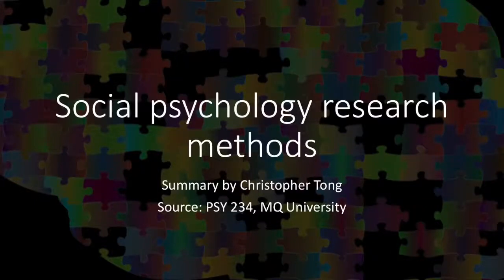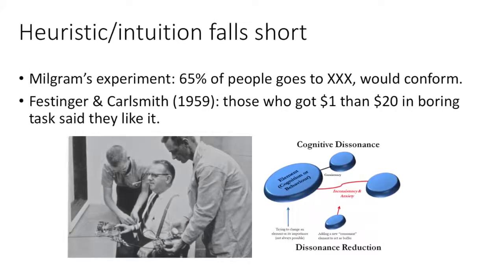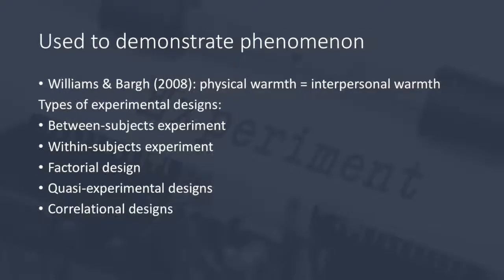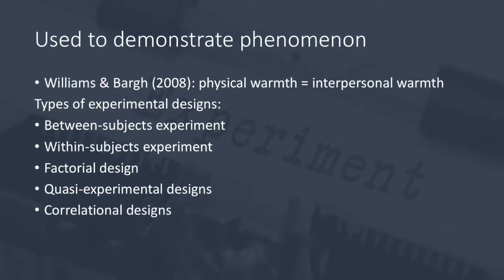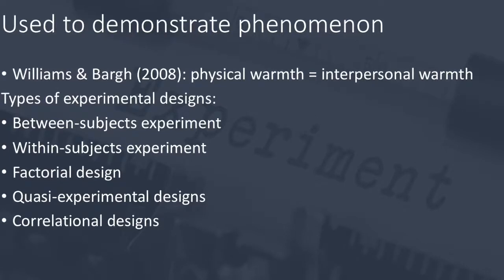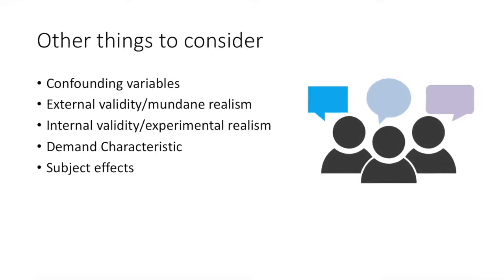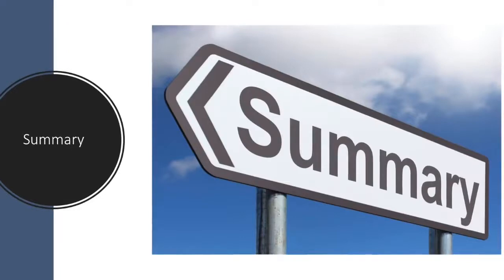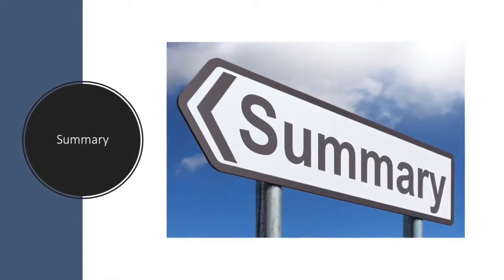Research Methods of Social Psychology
This video summarises the research methods of social psychology, including why we study social psychology, types of designs/research methods, and other things to consider like confounding variables.